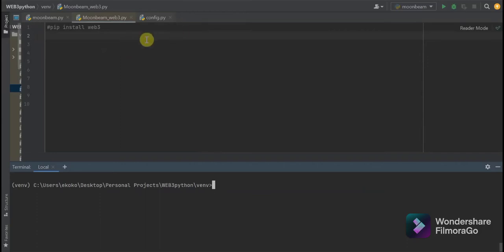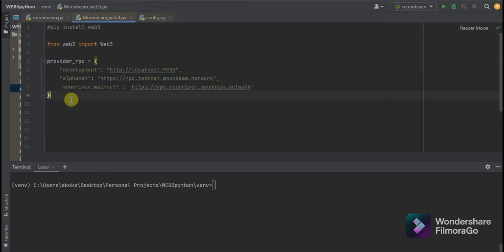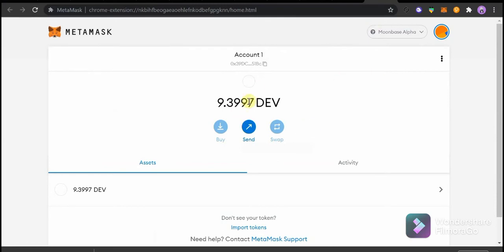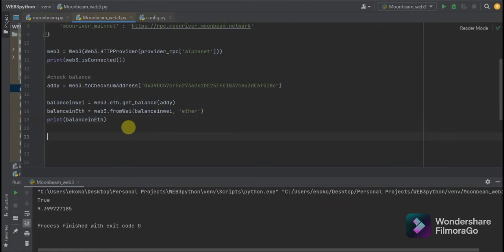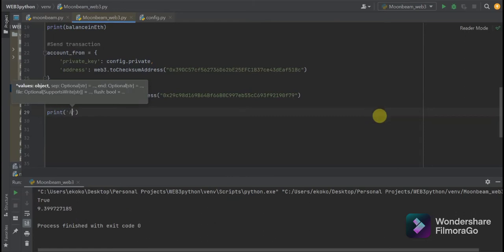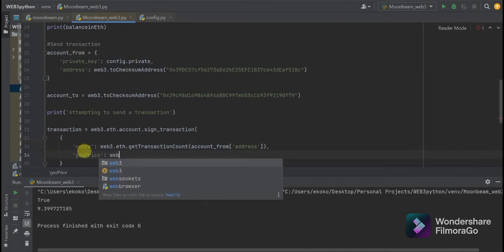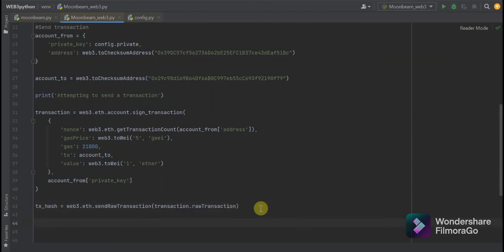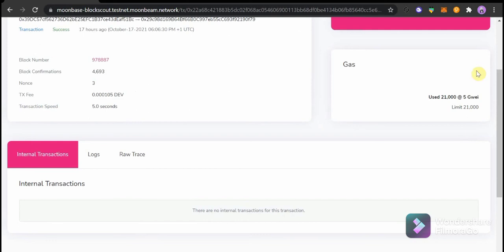Send transactions and interact on the Moonriver Network using Web3.py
This video is a quick introduction for python developers looking to start with web3 and Moonbeam/Moonriver network.

Important Note: at line 18 and line 37, we use "ether" as the unit of the token instead of "DEV" because the web3 library is originally built for interacting with the Ethereum chain but we can also use it to interact with other Ethereum EVM compatible chains like moonriver/moonbeam.